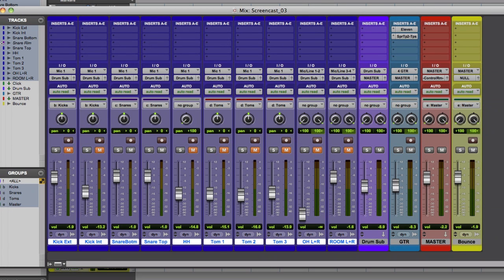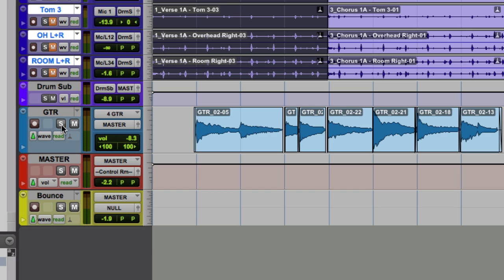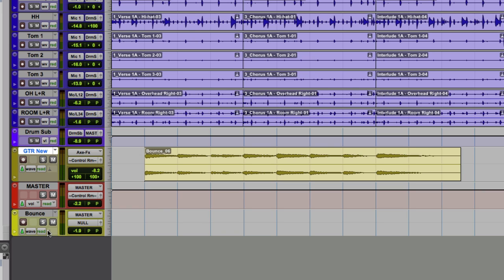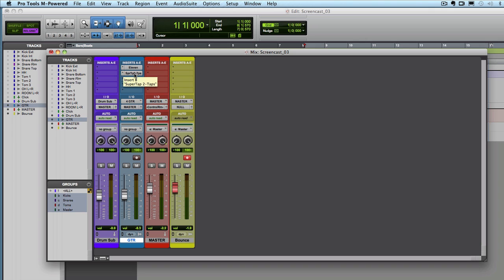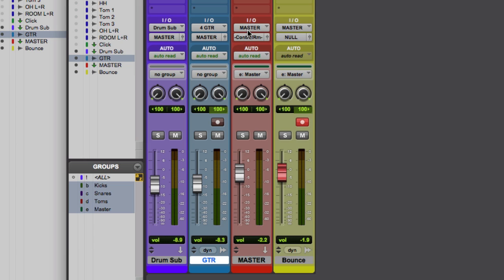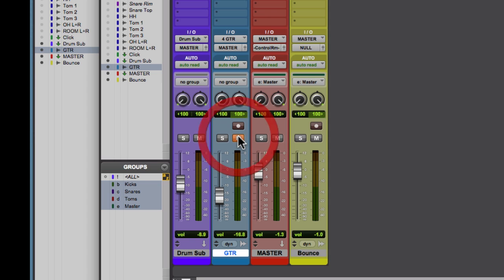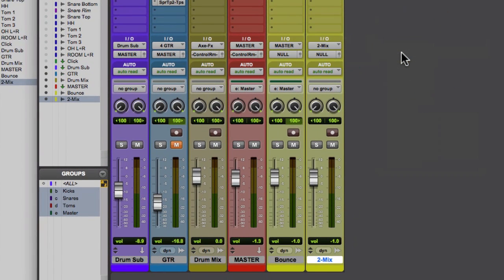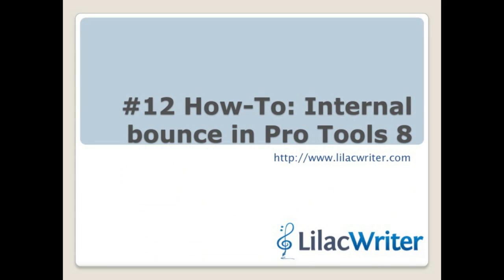How-To: Internal Bounce in Pro Tools 8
Pro Tools doesn't offer specific features for internal bouncing to tracks or track freeze. Here is how to set up a project to be ready to bounce whenever you need to. This is handy for converting virtual instruments or audio tracks with CPU intensive plug-ins to simple stereo audio tracks. This is a more advanced topic but should be helpful if as you build larger projects in Pro Tools.